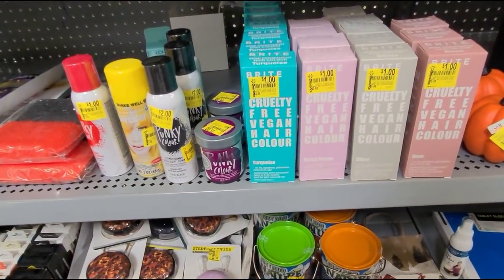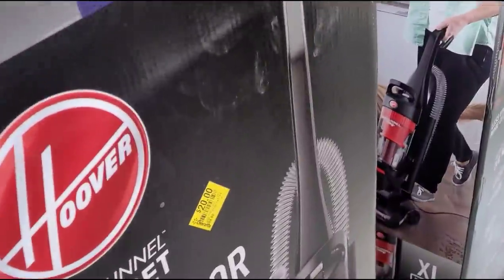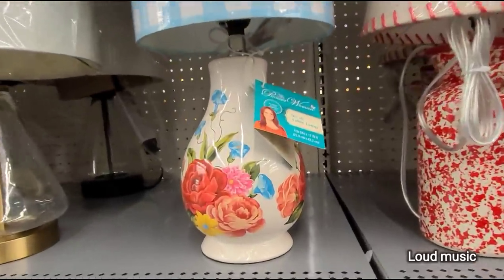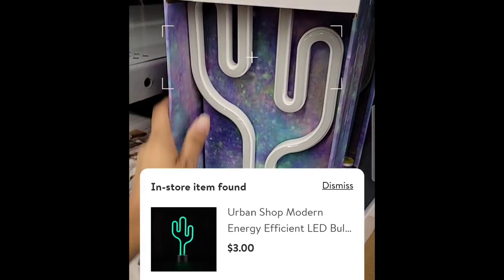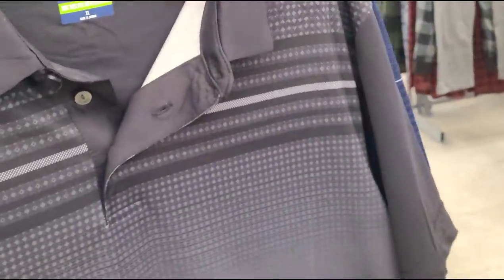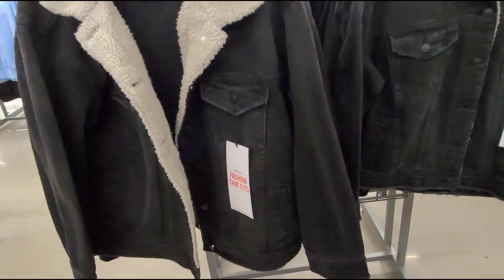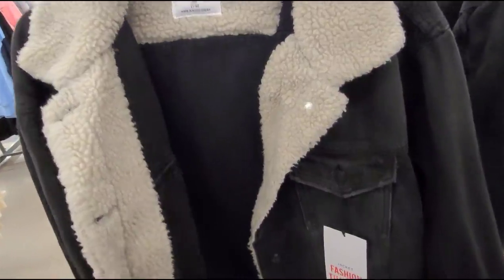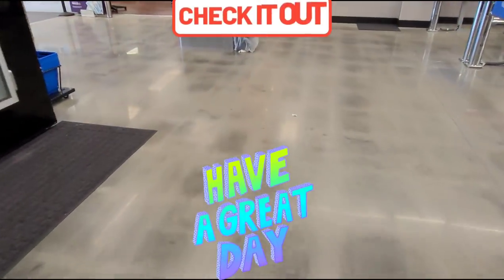WOW!!Unbelievable Walmart Clearance🔥//Found items as low as $1//Hidden Clearance deals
You can download the Walmart+ app at the app store on your phone it's free...Also a friendly reminder that pricing varies from store to store also from state to state.